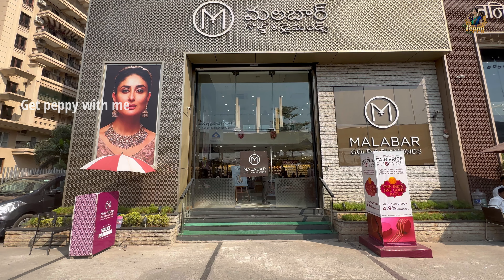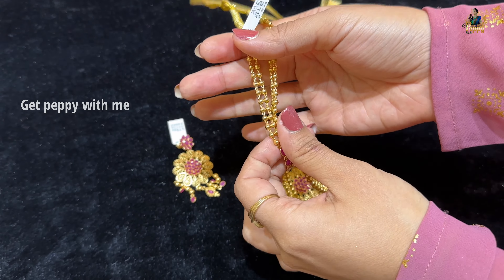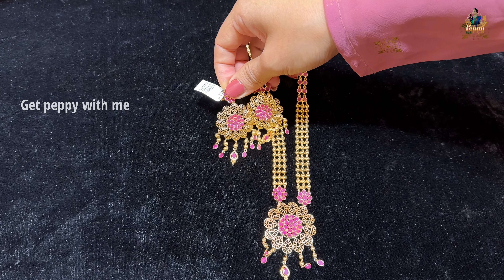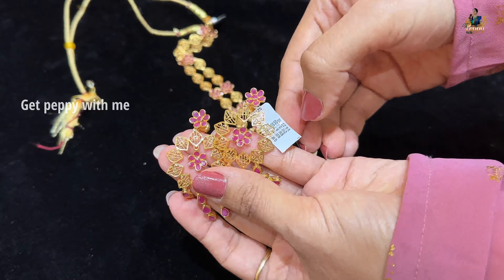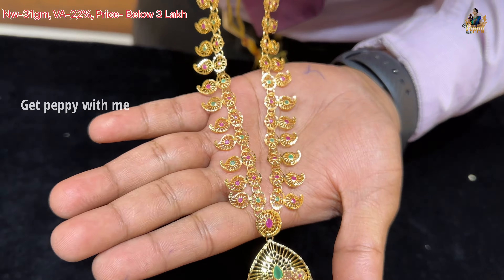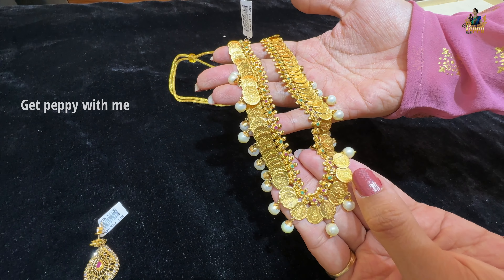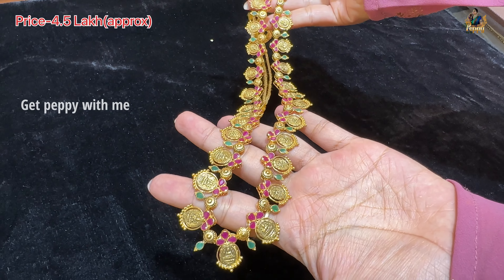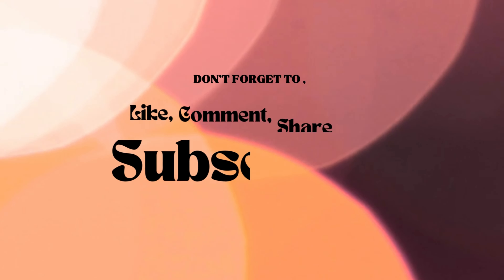Malabar Gold & Diamond Very light weight 22k Ruby,Emerald Rani Har with code & price in detail 🥰